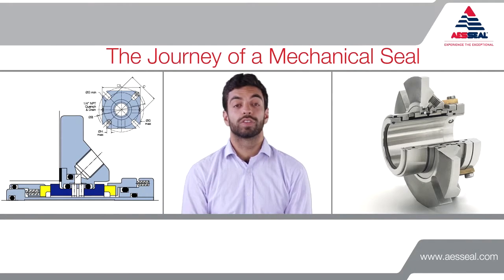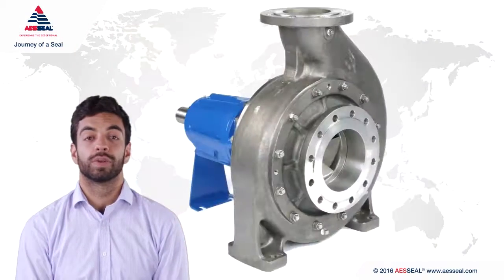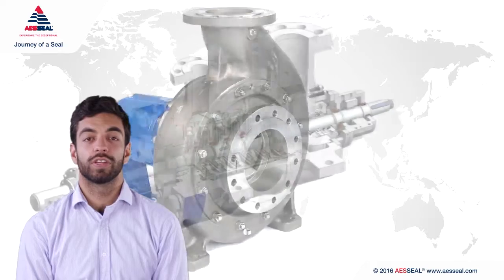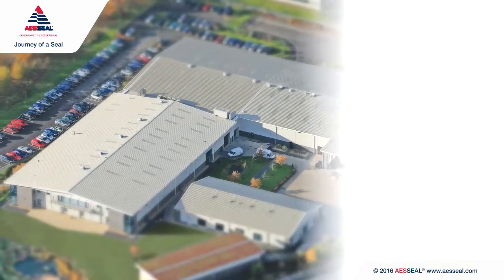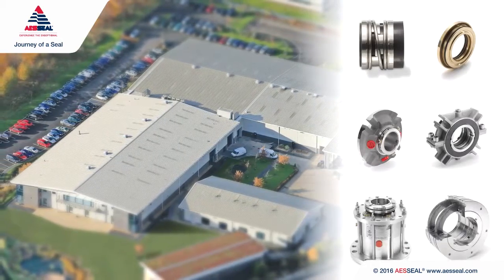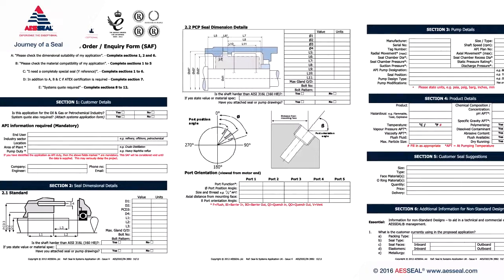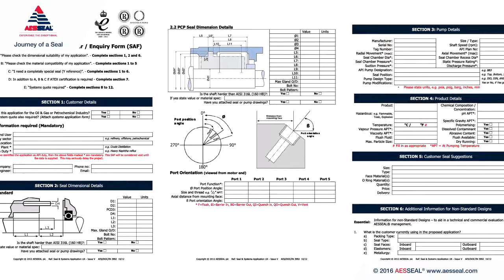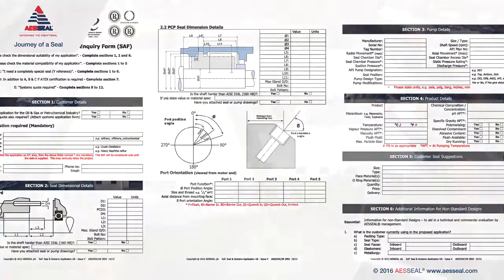AESSEAL® - Journey of a Mechanical Seal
See how we design and manufacture mechanical seals here at AESSEAL®, from simple component seals, to complex high end gas seals.